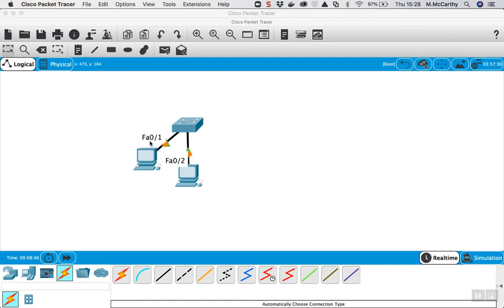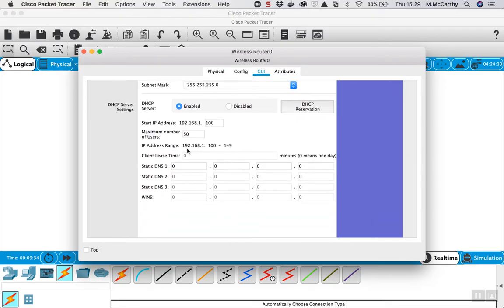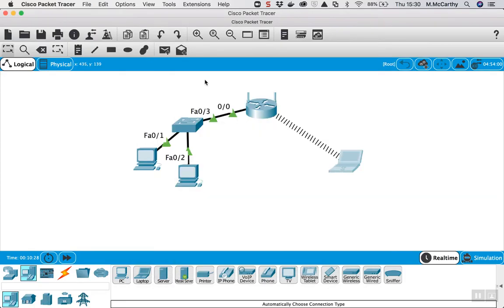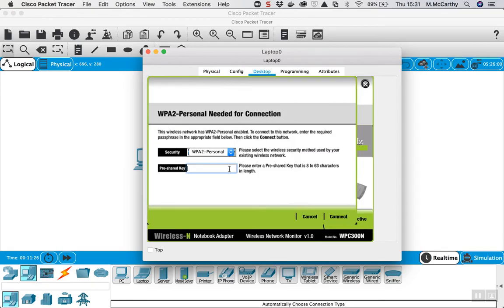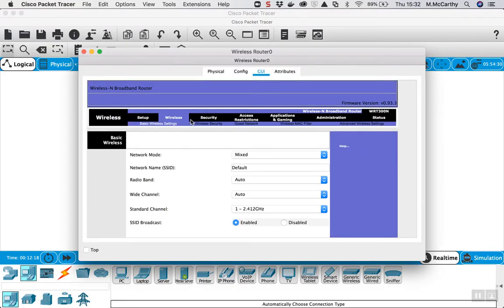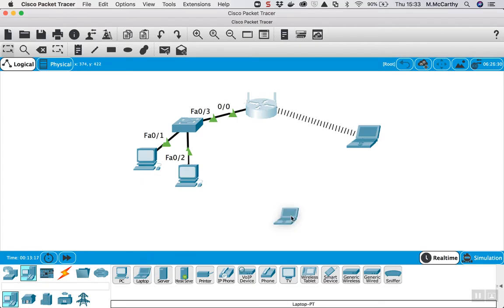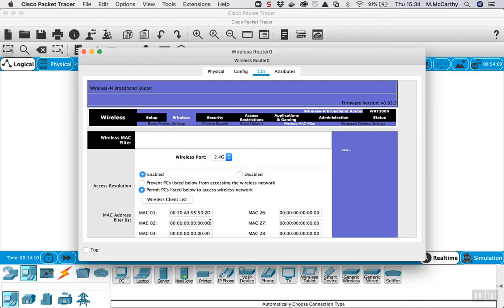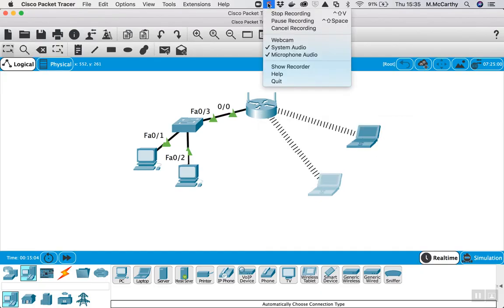WPA2 and MAC Filtering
Using Packet Tracer to setup WPA2 and Mac filtering